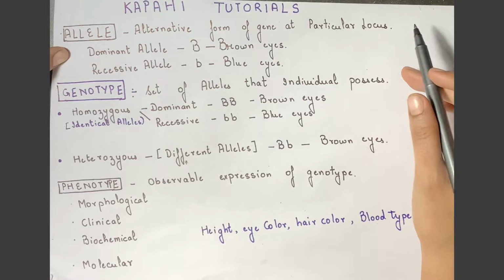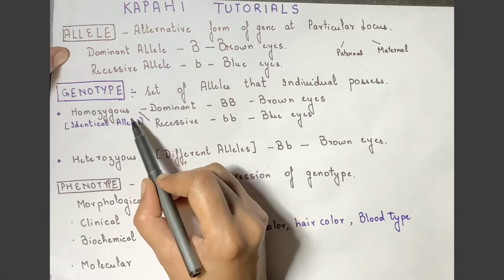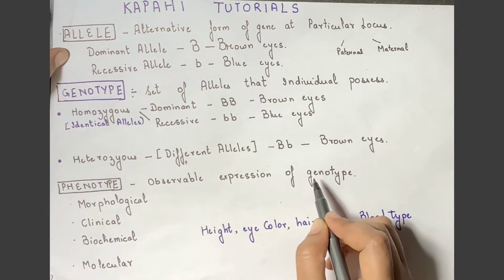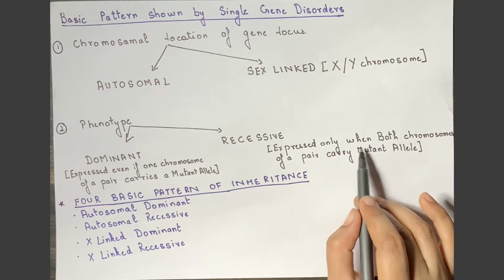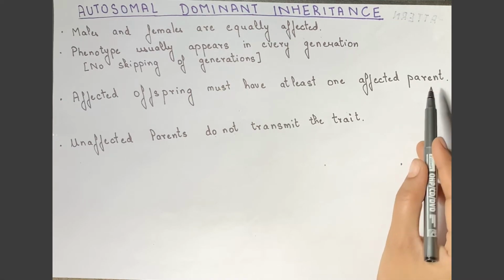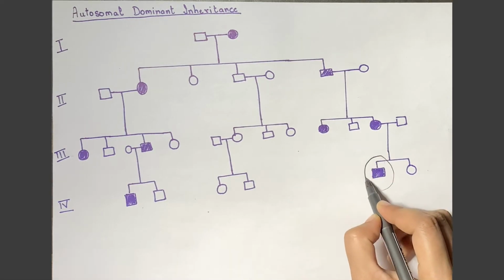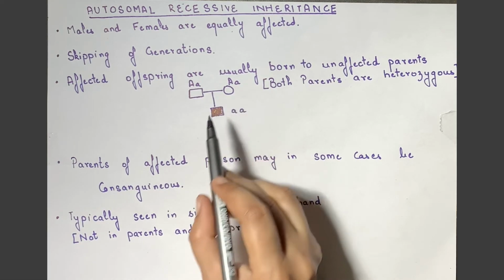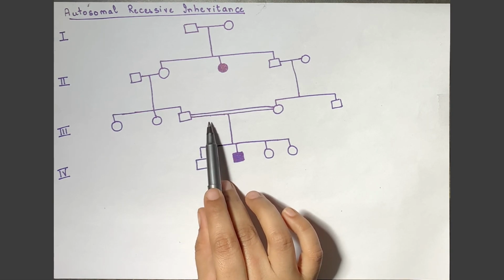Basic Pattern of Inheritance of Single Gene Disorder/Autosomal Dominant & Recessive